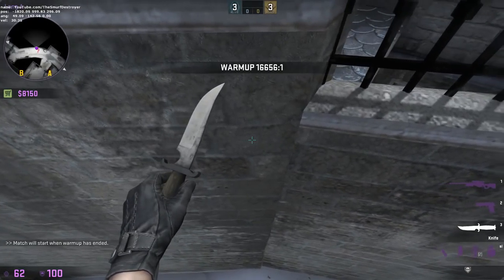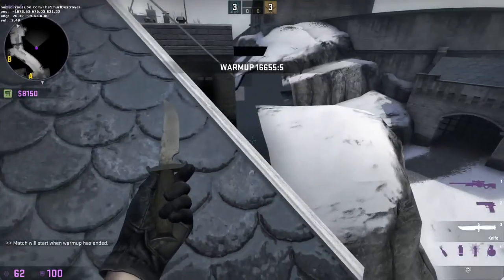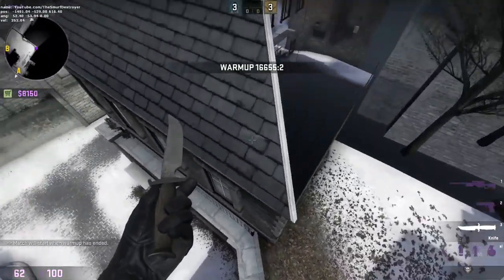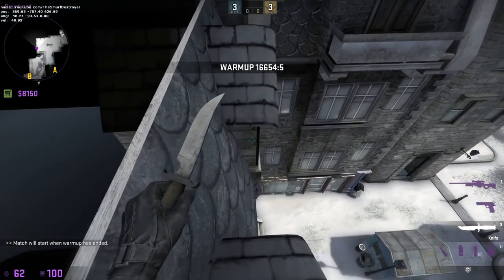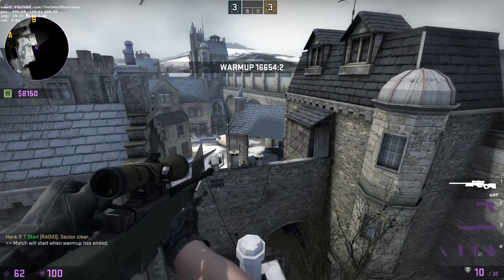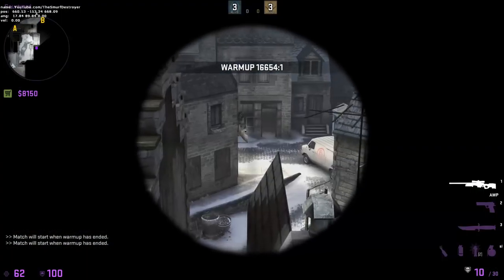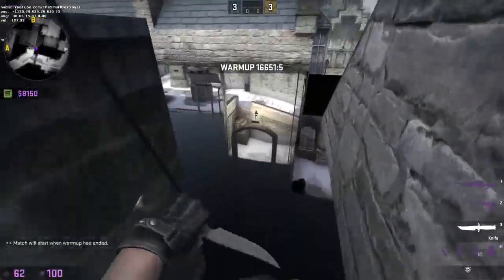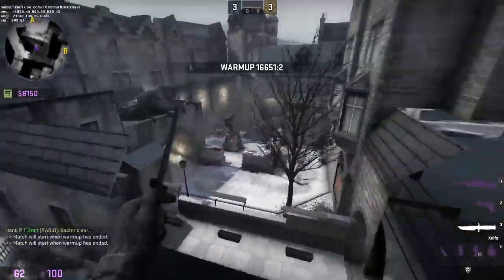CS:GO - OUT OF THE MAP - CRAZY GAME BREAKING GLITCH - de_royal